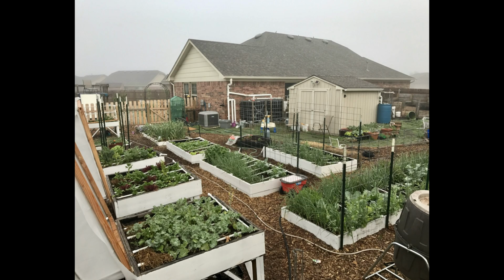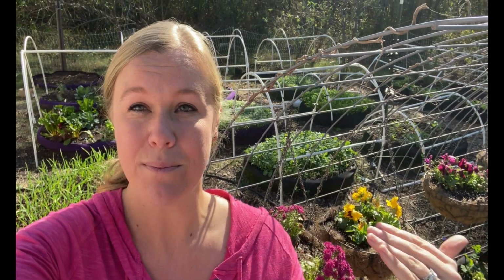☀️ 🌱 The Thing About Sunlight In The Spring & Fall That We Learned The Hard Way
One of our biggest mistakes we made when we first started gardening was bad planning for our wooden raised beds. We did not take into account the sun and the fact that the angle changes throughout the season. In this video we talk all about sun requirements and planning your garden!

Right now, we all have full time jobs in addition to Seed to Spoon. We would love to be able to dedicate all of our time to making it easy for you to grow food!